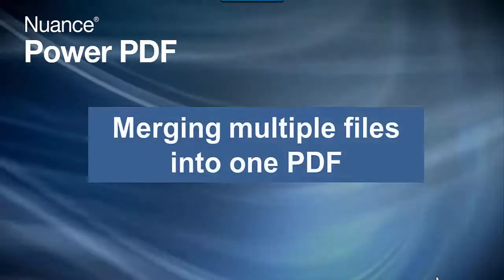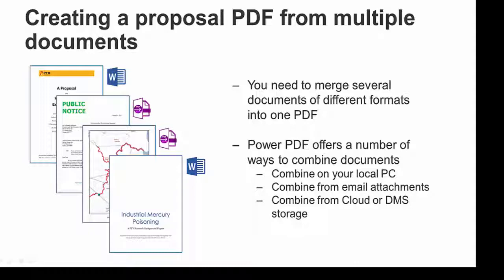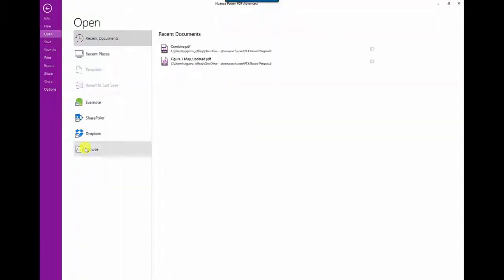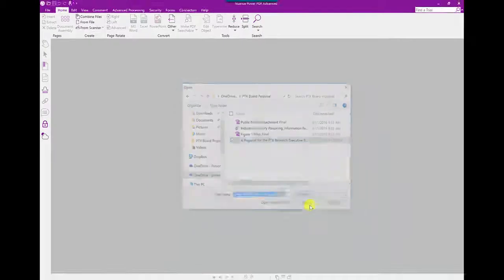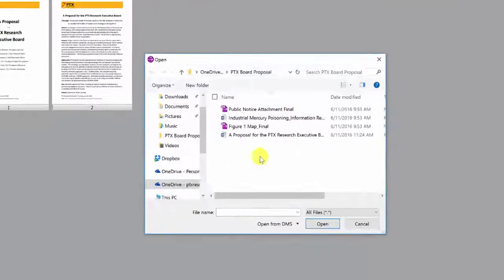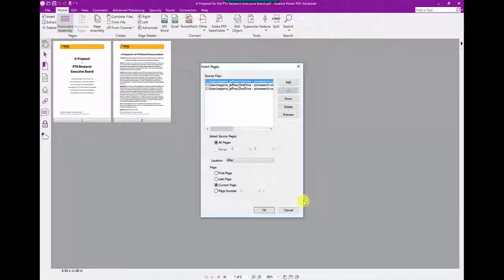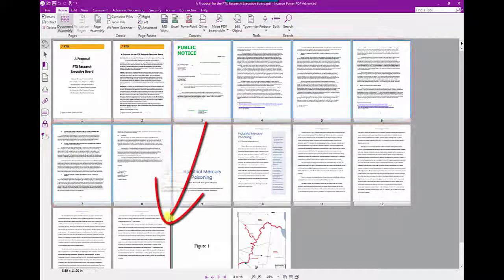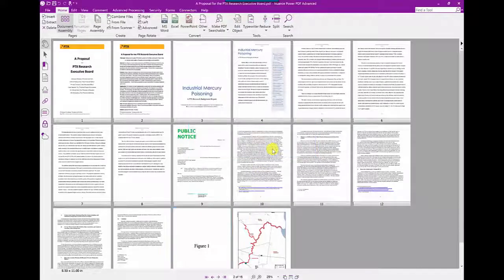Nuance Power PDF 2 and how to merge files into one PDF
This short video demonstrates how to assemble a single PDF document from various sources and reorganize pages.